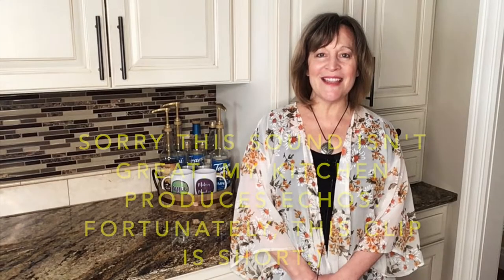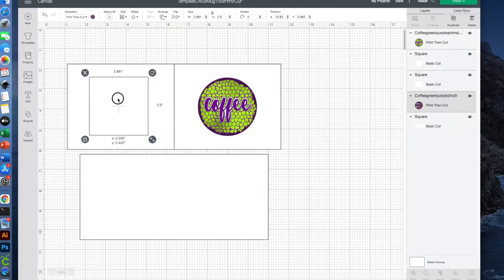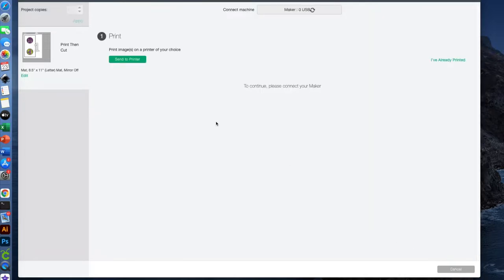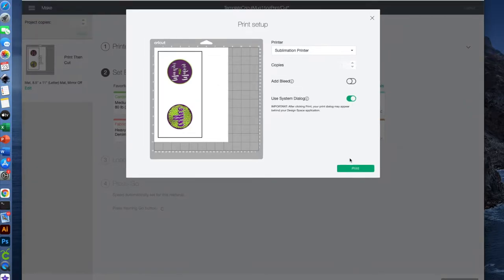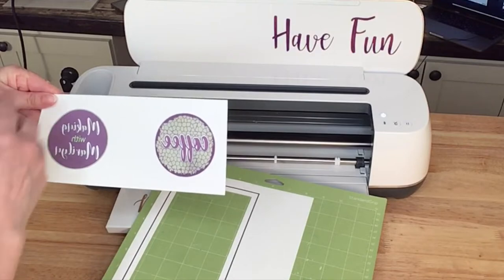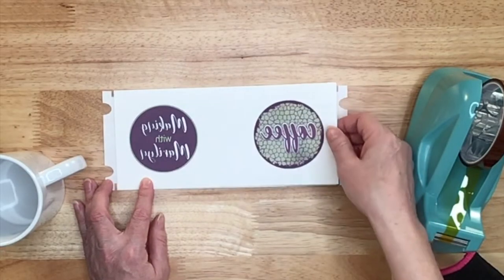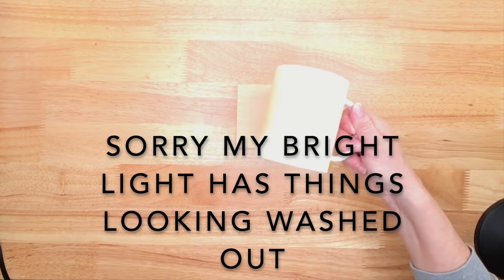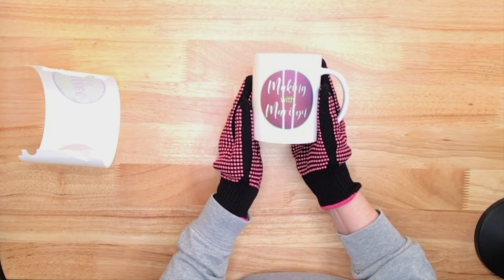Sublimating Coffee Mugs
In this video, I add a design onto a Cricut Coffee Mug using a sublimation print. Using a template that I designed in Cricut Design Space and my images, I use Cricut's Print and Cut Feature. Finally, I use my 5-in-1 heat press for the sublimation process.

To see how to convert an inexpensive Epson EcoTank Printer (Model 2760 purchased at Costco) to Sublimation, what my video

5 in 1 Heat Press

Koala Sublimation Paper

Cricut Maker

Heat Resistant Tape (comes with tape and teflon sheets)

Heat Resistant Gloves